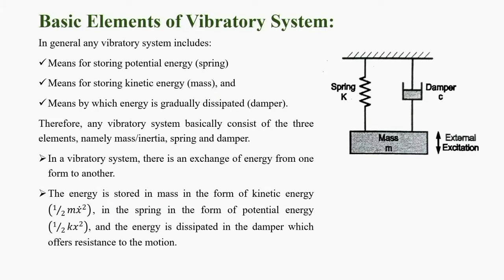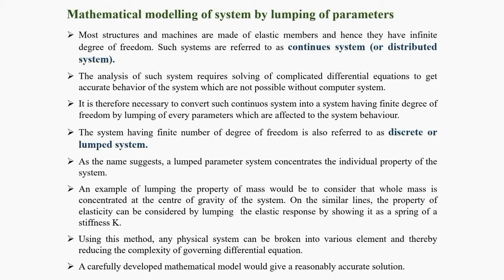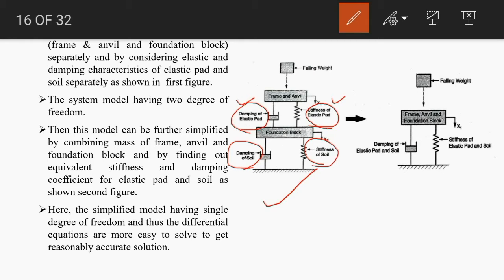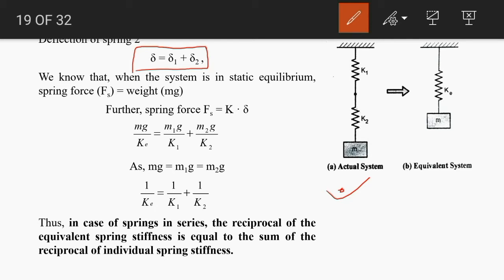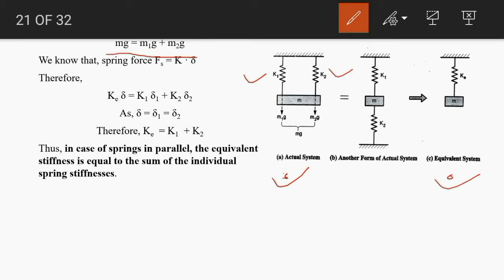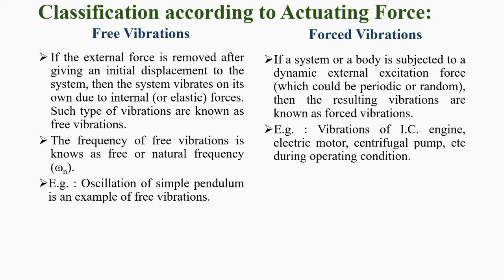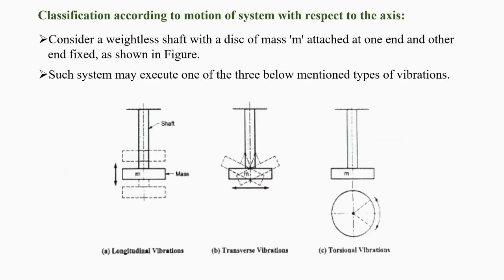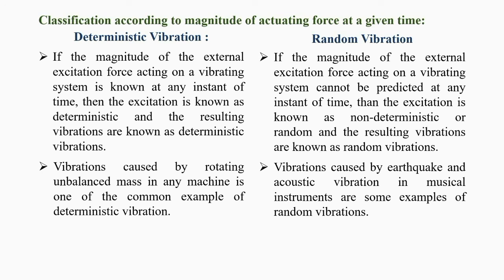introduction to the vibration part02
As per the syllabus of GujaratTechnological University, Gandhinagar.

Includes:

Basic elements of vibratory system, mathematical modeling by lumping of parameters, equivalent spring stiffness and damping coefficient, types of Vibrations, etc.

Most of contents are taken from Dynamics of machinery by Farazdak Haideri, Dynamics of machinery by F. B. Sayyad, Mechanical vibrations by V. P. Singh, Mechanical vibrations by G. K. Grover and Theory of Machines by S. S. Rattan.